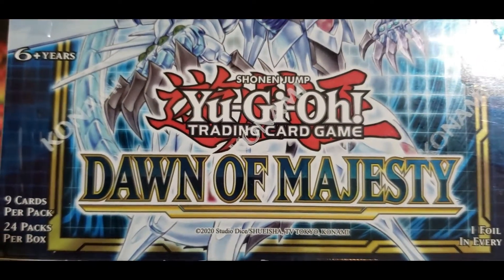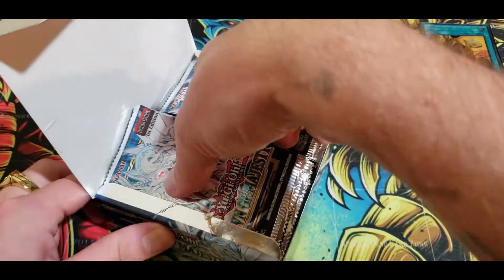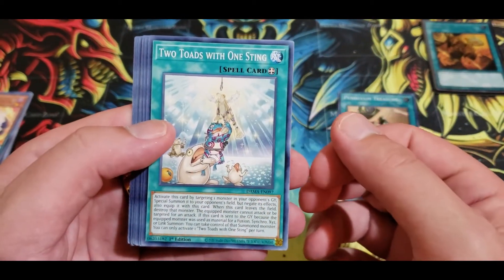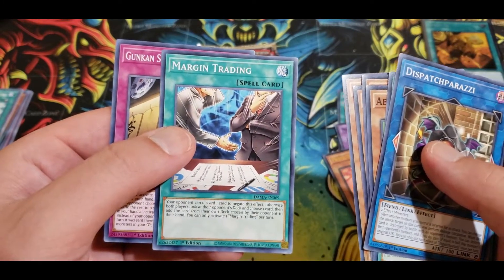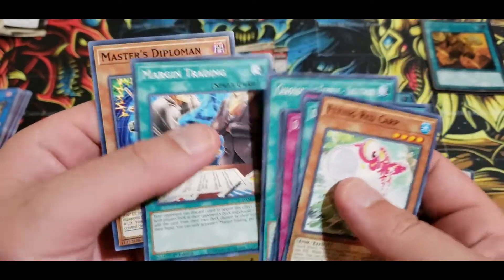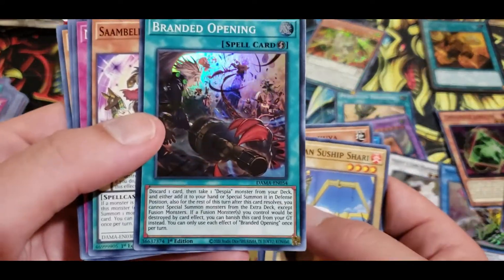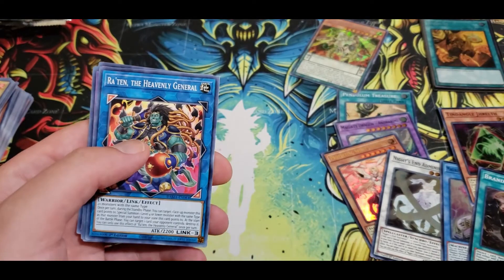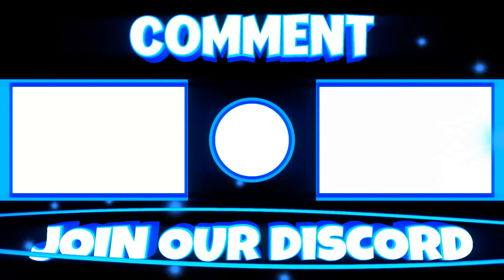DAWN OF MAJESTY OPENING!!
I'm hosting a show about Yu-Gi-Oh! I truly am living my dream, I can't thank you all enough for watching and supporting the channel, it's INCREDIBLE!!!

Yugioh openings & deck profiles are what we do!

Dont forget to hop on our DISCORD & join us everyday for discussions & duels!

Our super awesome TCGPlayer Link! Click below and shop like normal to help us grow!!!